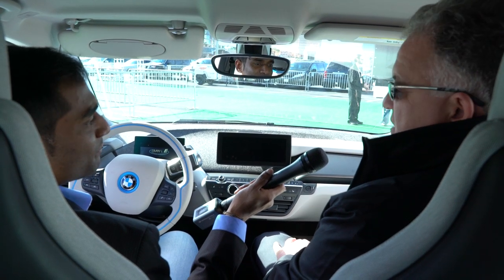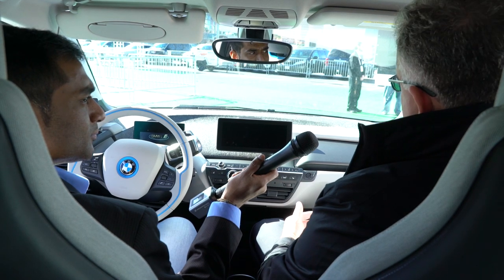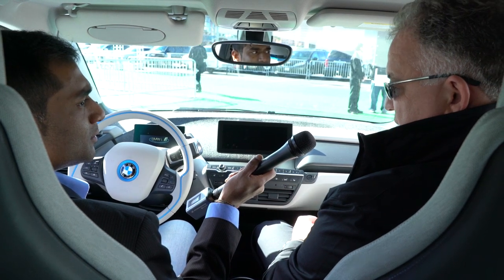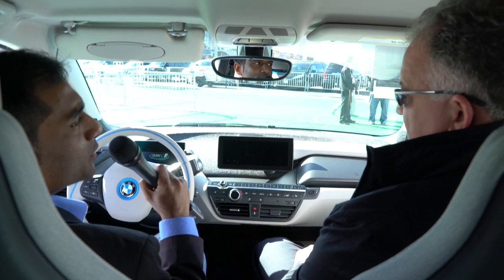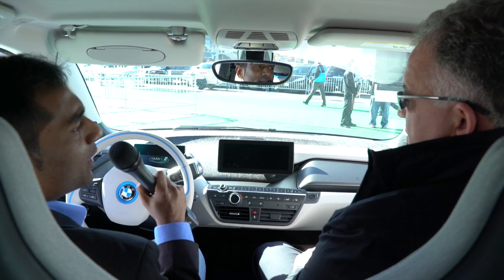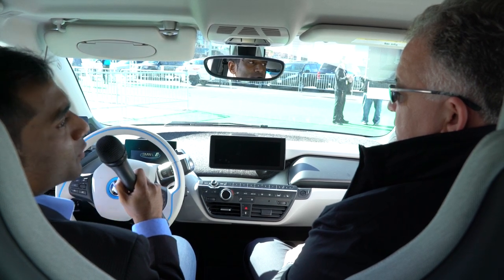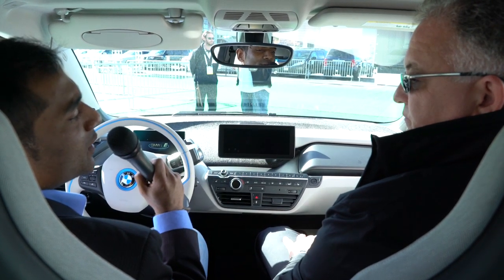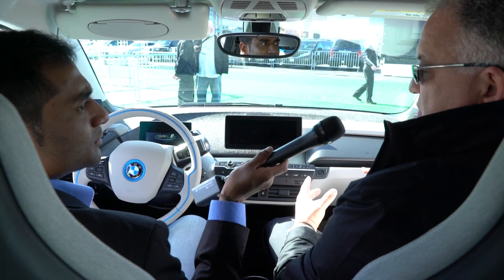Sightstream Camera Mirror System - Valeo - CES 2016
Frost & Sullivan's Mobility Automotive & Transportation team interviews Valeo about their new Sightstream Camera Mirror System at Day 3 of CES 2016 in Las Vegas, NV.